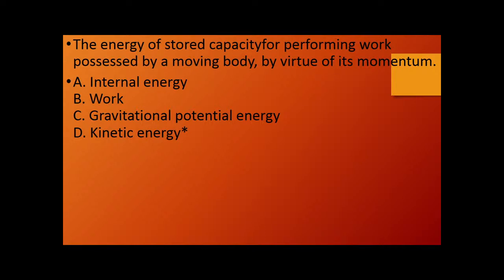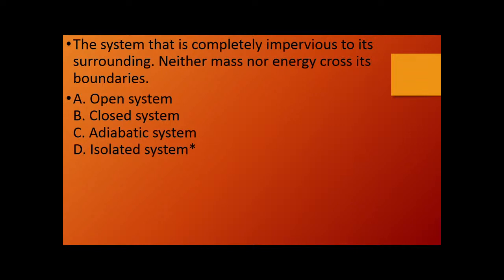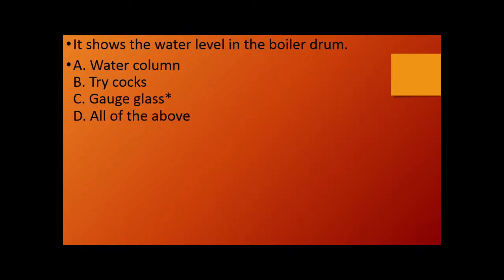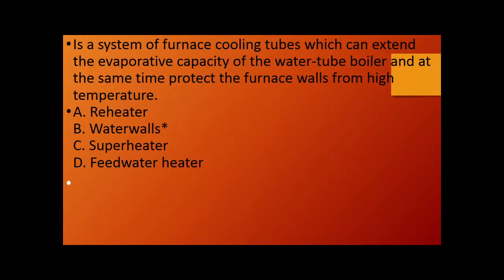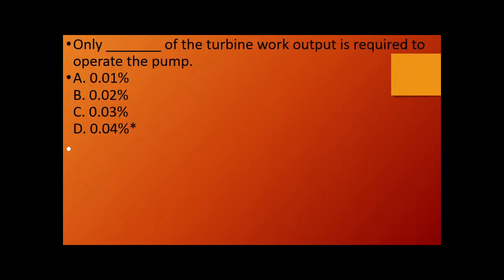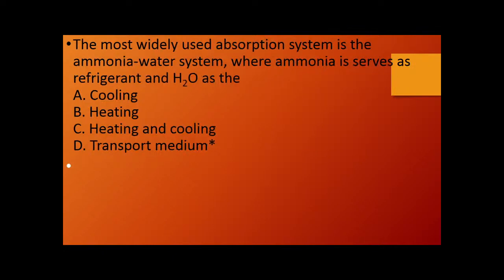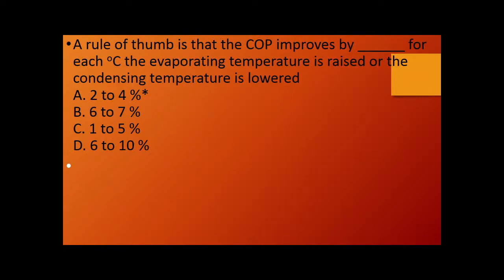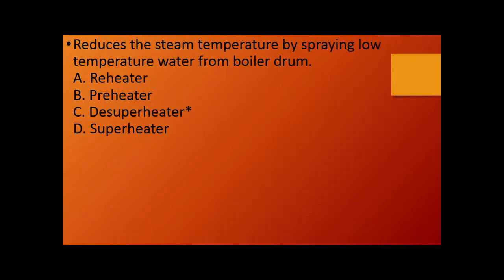MECHANICAL ENGINEERING REVIEW